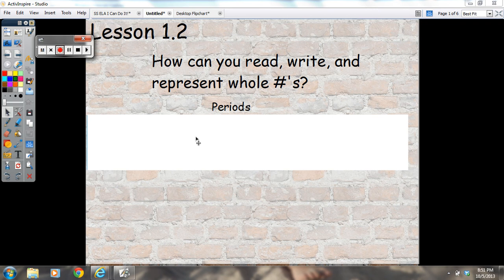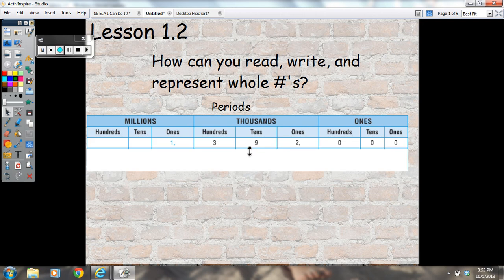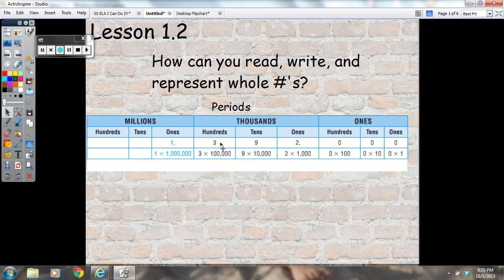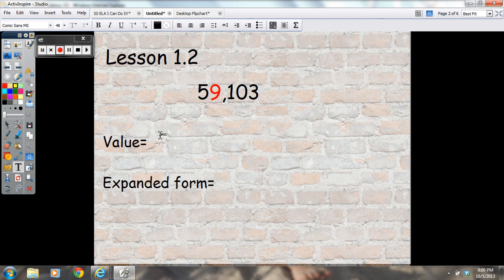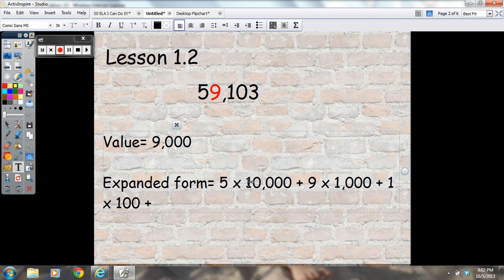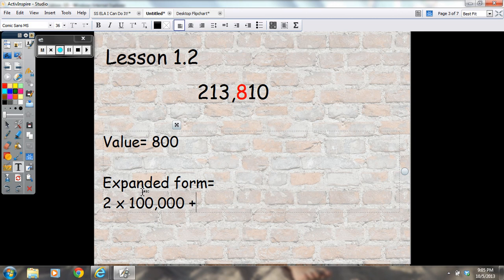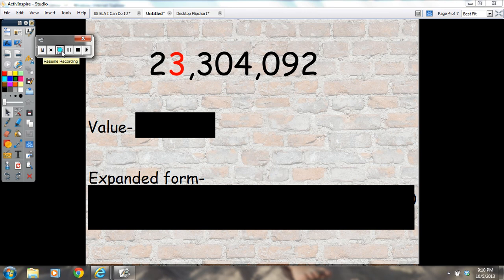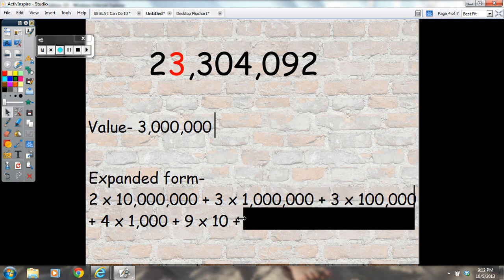Lesson 1.2 Place Value Chart